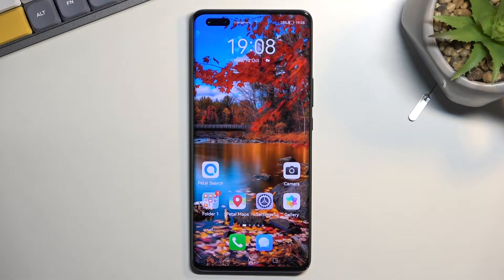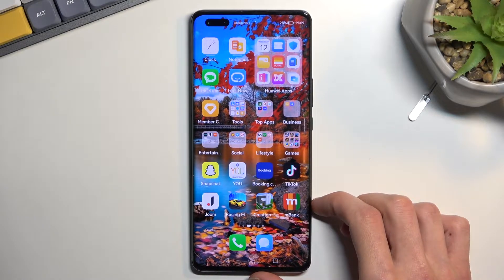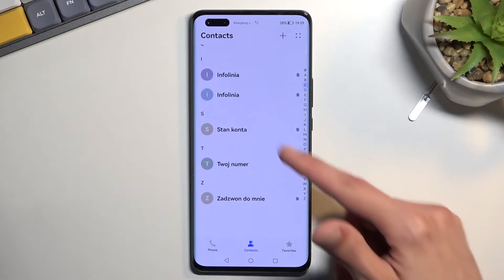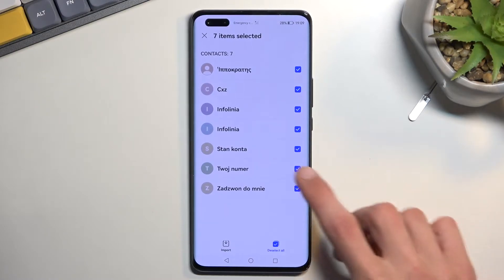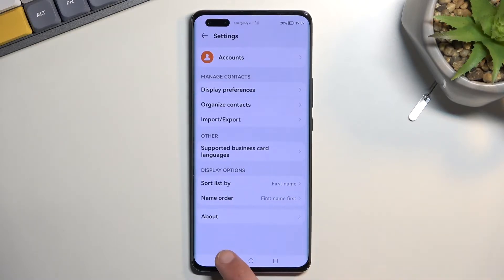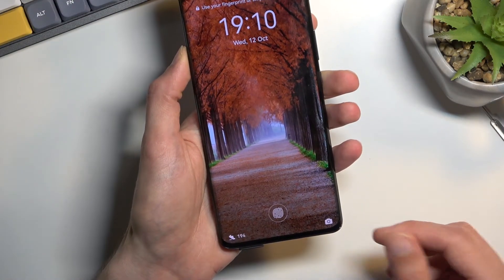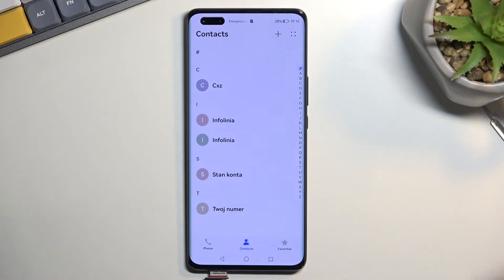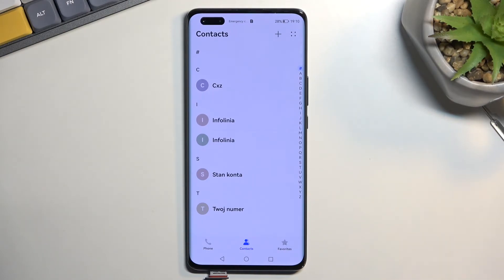How to Copy Contacts on Huawei Nova 10 Pro - Import Contacts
Find out more about copying contacts in Huawei Nova 10 Pro:
Hello, everybody. Today, we are going to demonstrate how to transfer contacts from a SIM card to the device on Huawei Nova 10 Pro. Our expert will take you to the contacts settings in order to show you how you can import your contacts. Enjoy this tutorial. If you want to know more about your Huawei Nova 10 Pro, visit our YouTube channel.

How to import contacts in Huawei Nova 10 Pro? How to transfer contacts in Huawei Nova 10 Pro? How to copy contacts from a SIM card to the device in Huawei Nova 10 Pro?